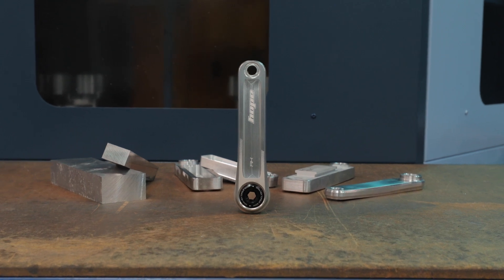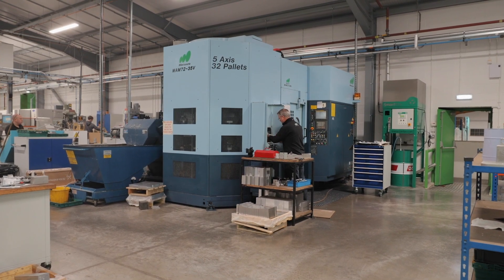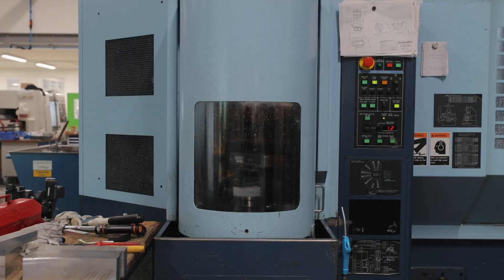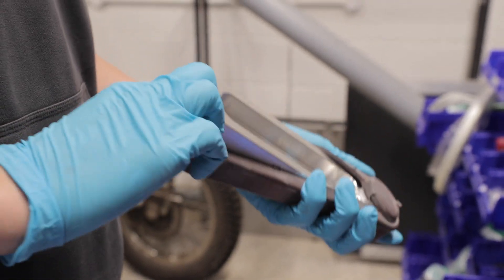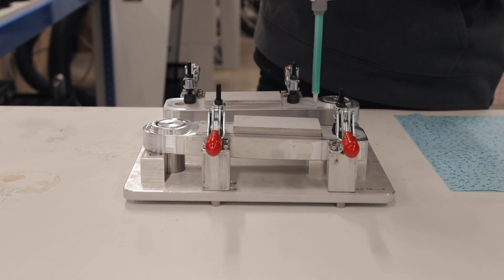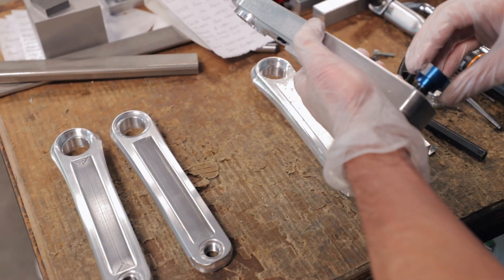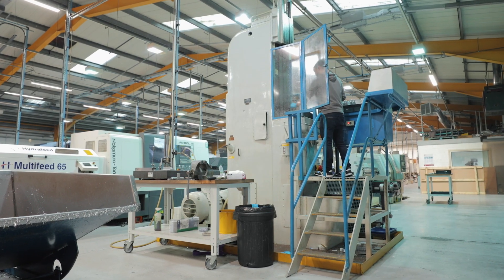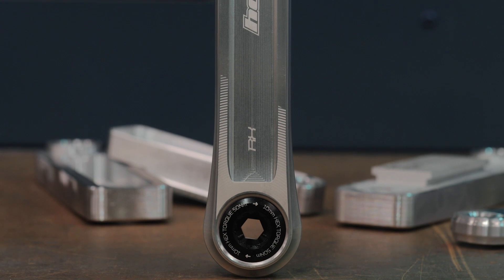How It's Manufactured: Hope RX Cranks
This video gives you a quick insight into how our Hope RX Cranks are manufactured.

The RX Cranks are Hope's latest step into the Gravel and Road world. A two-piece hollow design allows for the removal of any unwanted material increasing stiffness and reducing weight. And all proudly designed, manufactured and tested in Barnoldswick, UK to the same standards as our MTB cranks, for confident use on or off road.

Filmed by Laurence Crossman-Emms